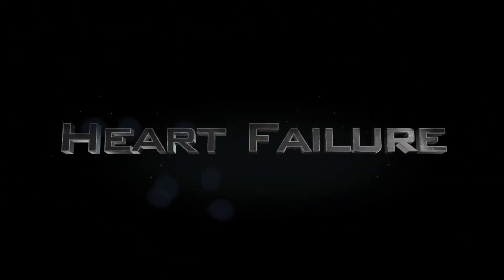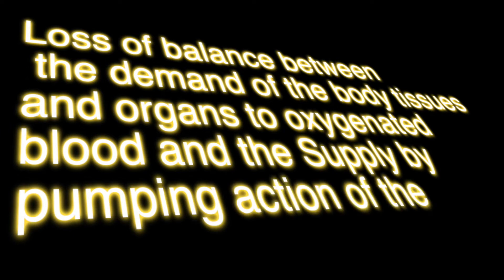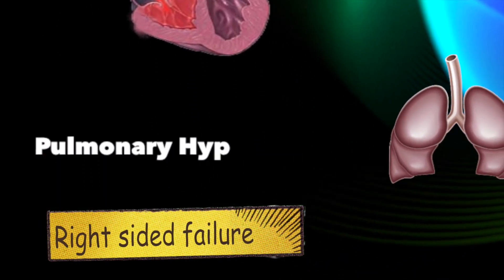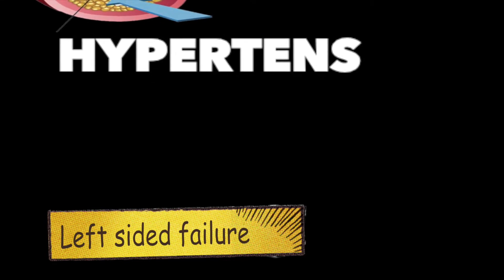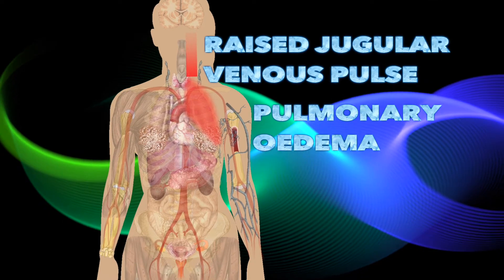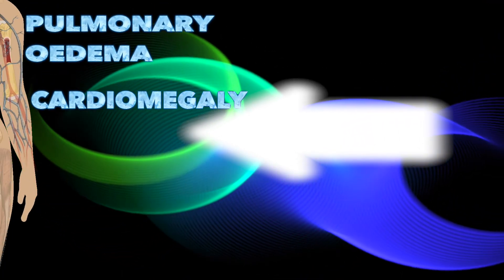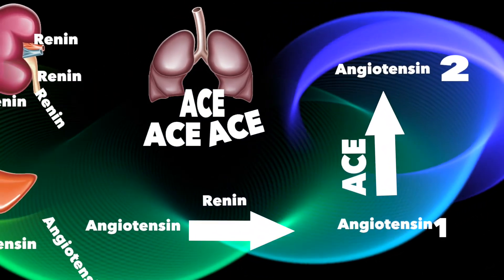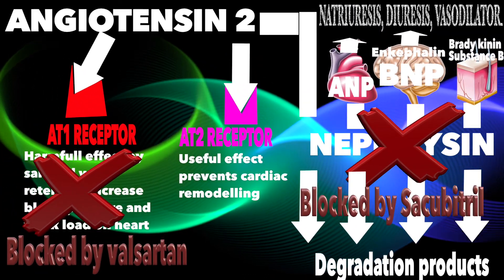- Heart Failure - Entresto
I repaired the voice issue that was present in the previous video
This was a systematic review presented by me in the fourth annual conference of cardiology by Suez canal university at Mariott Zamalek Egypt I hope you will find it useful